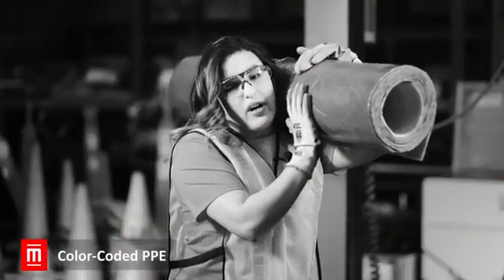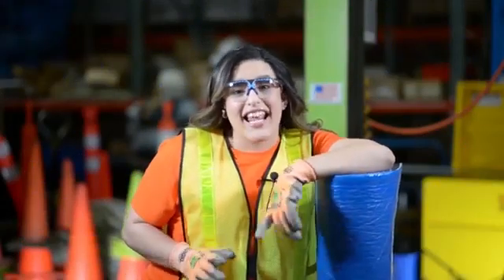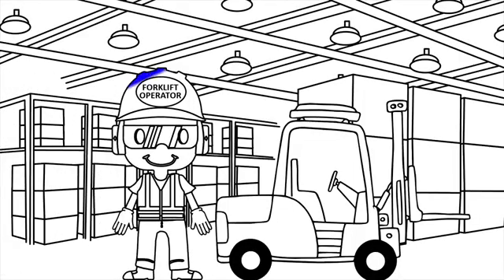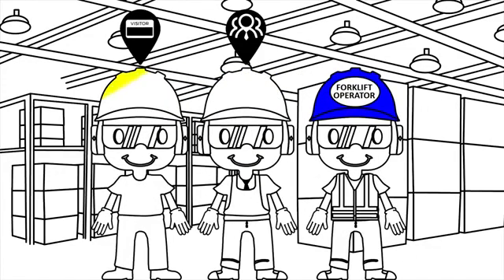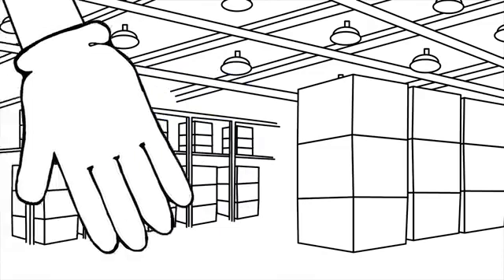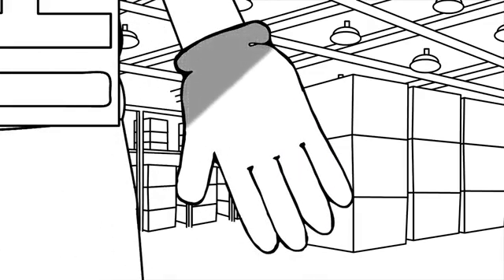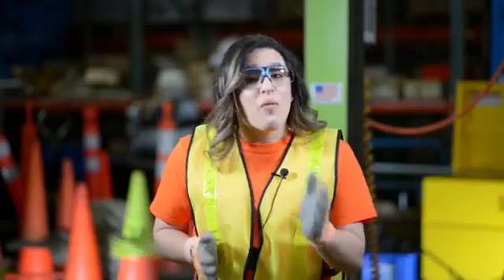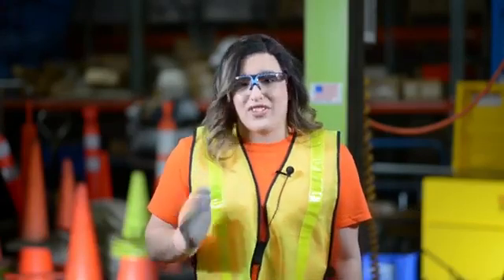DLV Corporation - 5 Ways a Colorful Workplace Can Improve Safety